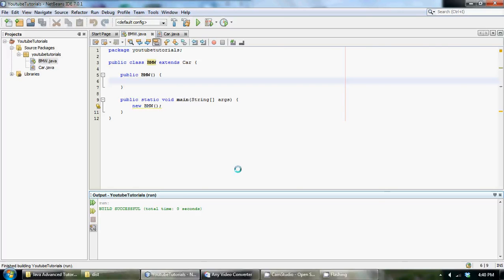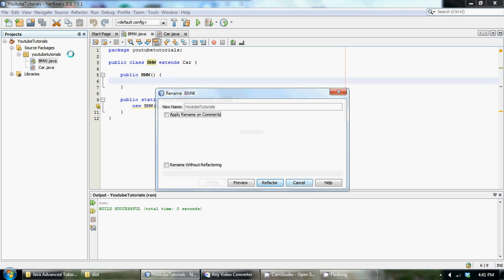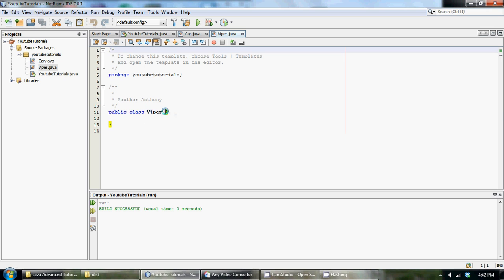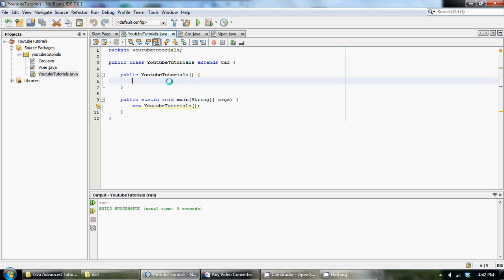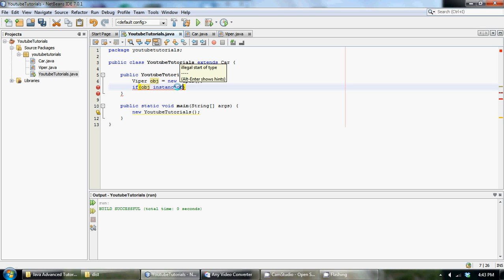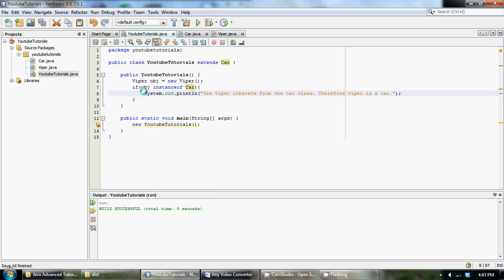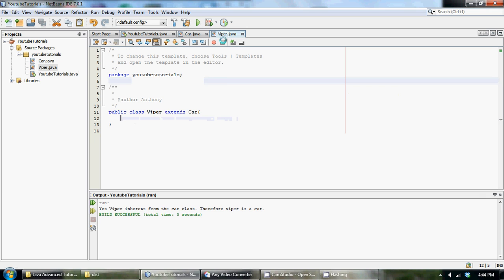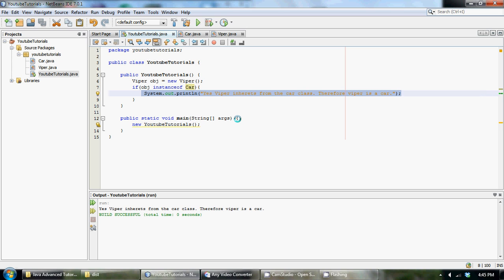Java Advanced Programming Tutorial 15 How To Use The instanceof Key Word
How to use the instanceof keyword in java